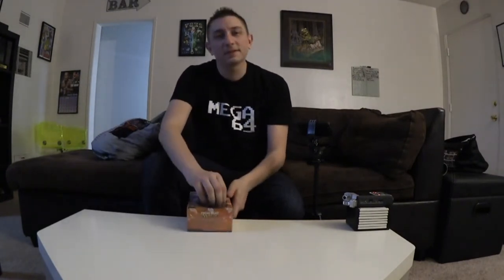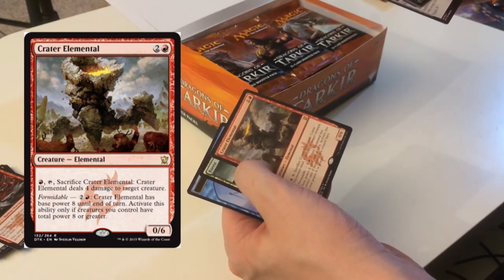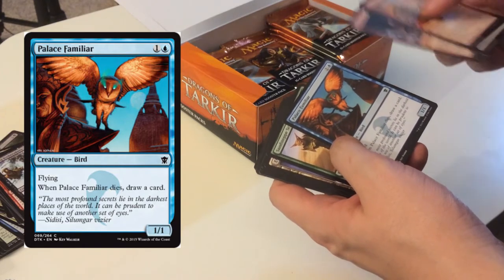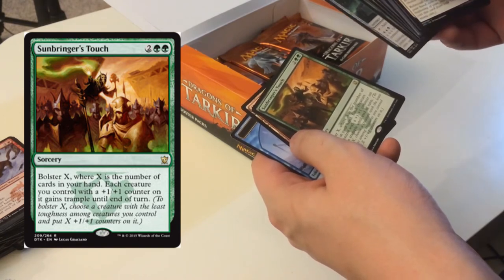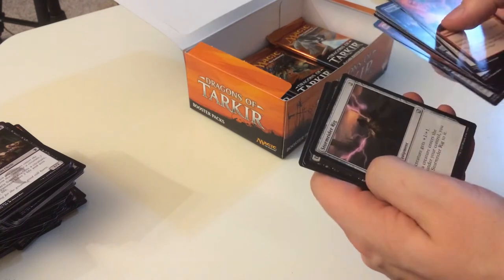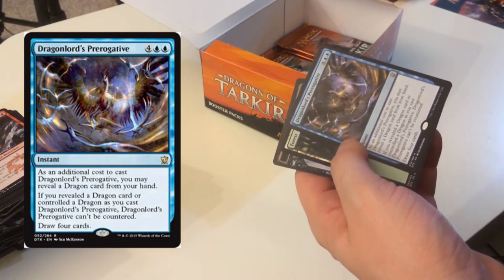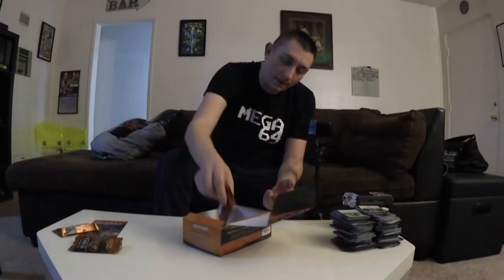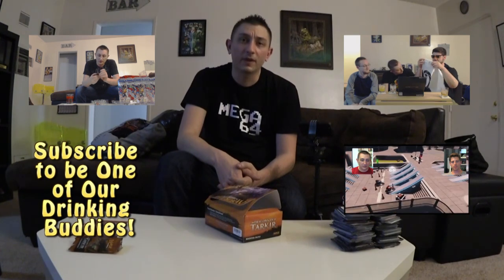Dragons of Takir | Magic: The Gathering - Unboxing - Whiskey and Waffles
The other night Magic: The Gathering - Dragons of Takir was released and JC couldn't wait to tear into a full box and share the experience with you.

If you're interested in your own box of MTG: Dragon's of Takir, head to this Amazon link -

Whiskey & Waffles is where JC and WallE come together for modern Adult Geek Lifestyle from playing games to having drinks.

to keep up to date with all things happening on Whiskey & Waffles! Make sure to find our Discord, Twitch, other socials and Merch